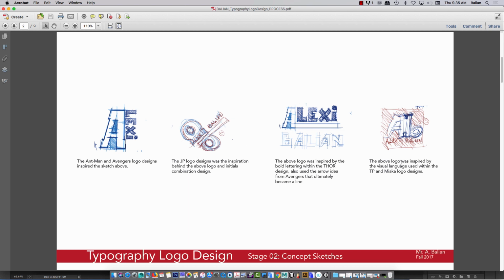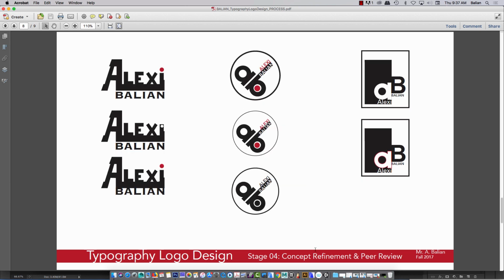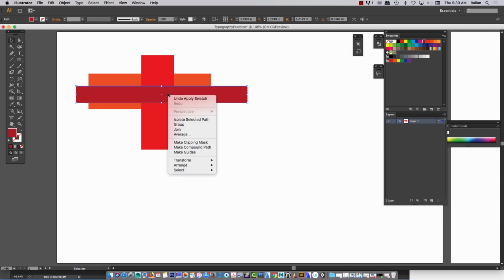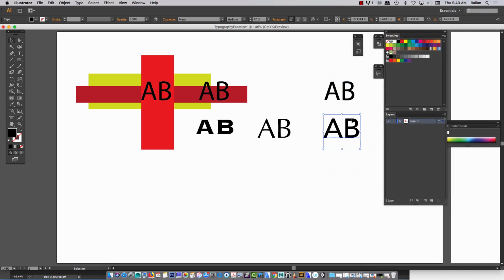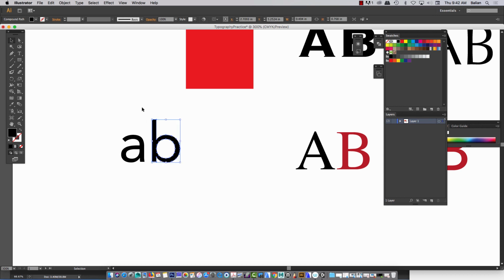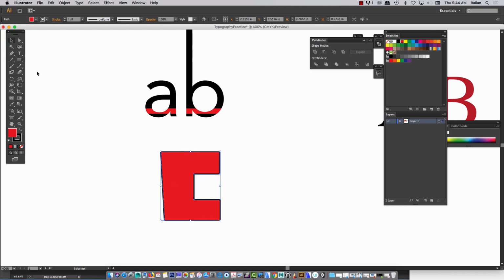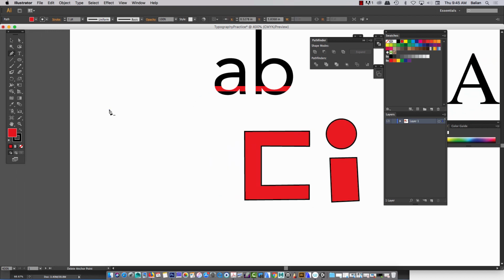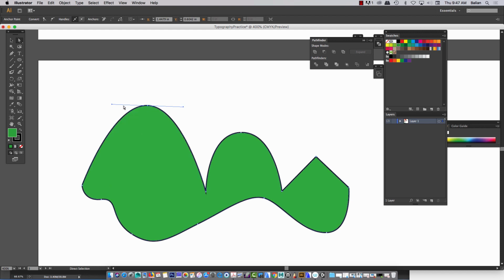Typography & Logo Logo Design Deliverables & Process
We are creating our own logos through the use of shapes and characters. This demo showcases Converting Type to Outlines, Pathfinder Divide and also the Fountain Pen Tool in Adobe Illustrator.